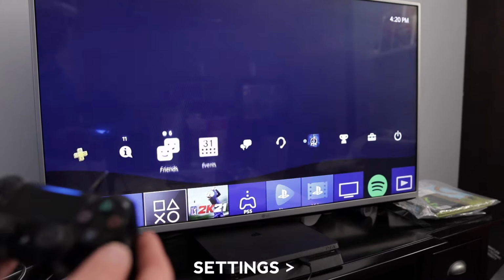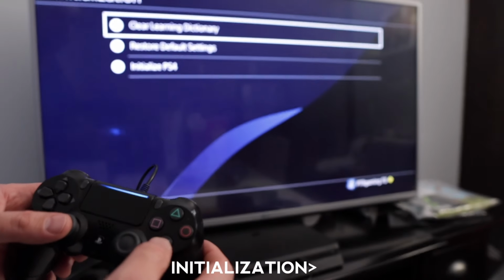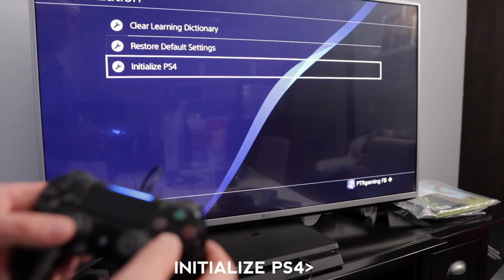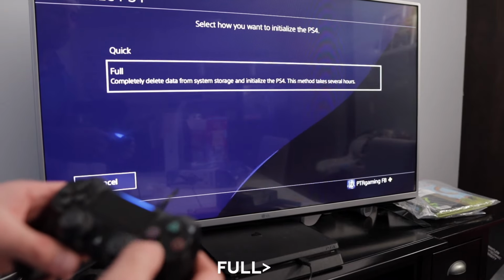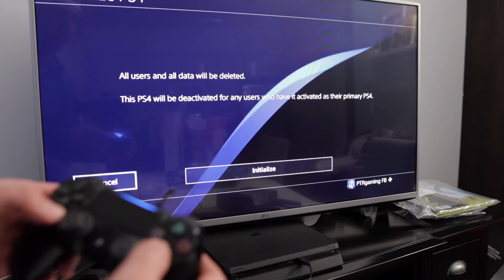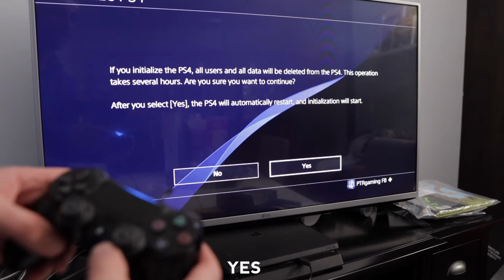How to Erase / Factory Reset PS4 in 1 Minute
Easy Steps to Erase everything on your Playstation 4 before selling it. Nothing can be retrieved after doing this.
🔴My Youtube Gear🔴
➡️Main Camera (Amazon)
➡️Lens 1 (Amazon)
➡️Lens 2 (Amazon)
➡️Microphone 1 (Amazon)
➡️Microphone 2 (Amazon)
➡️Tripod (Amazon)